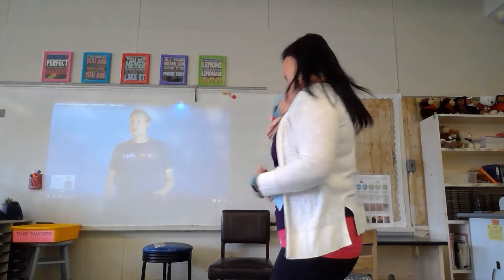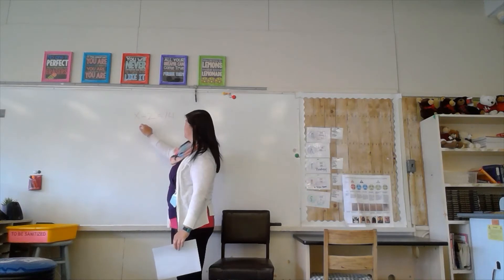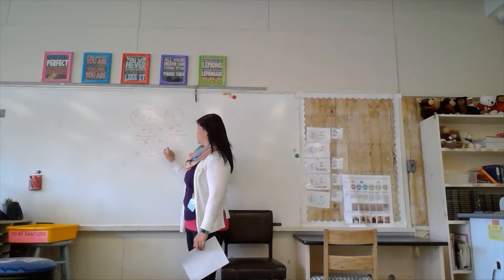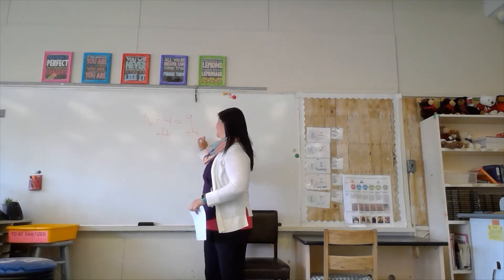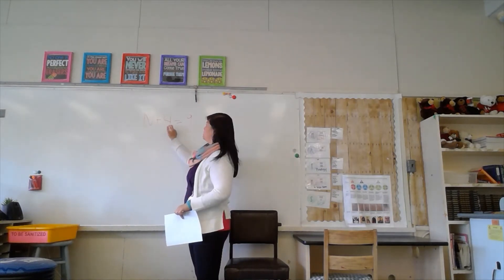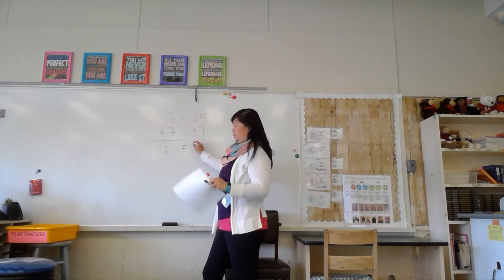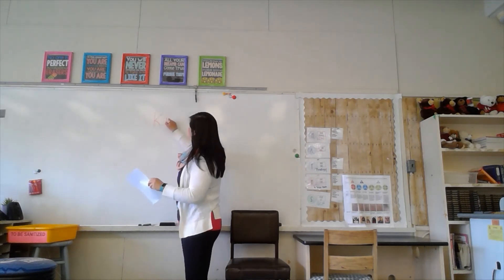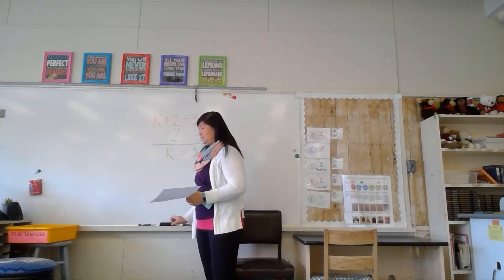Examples of addition and subtraction